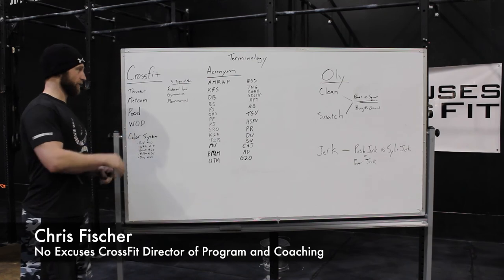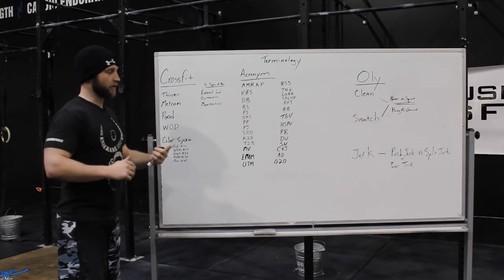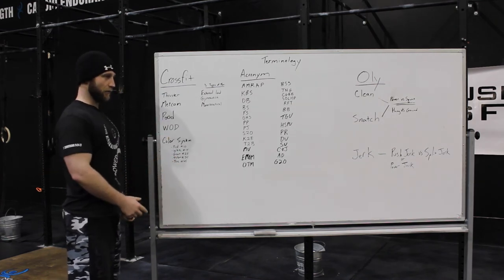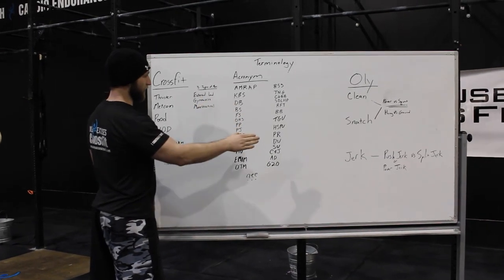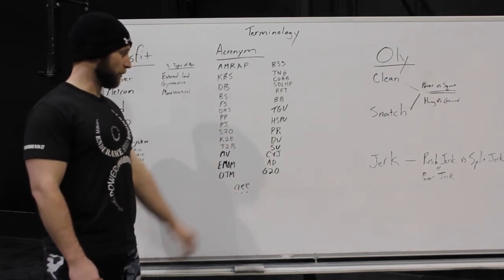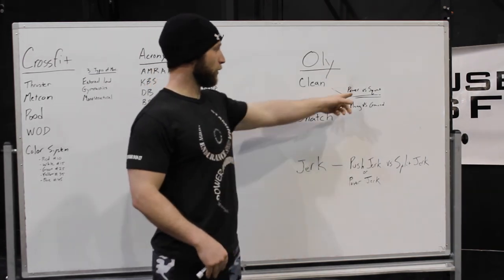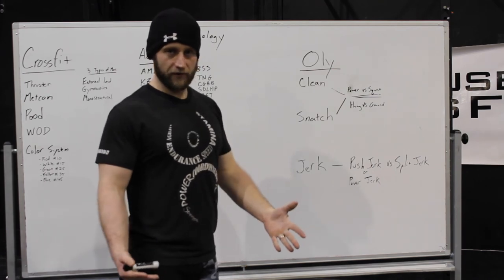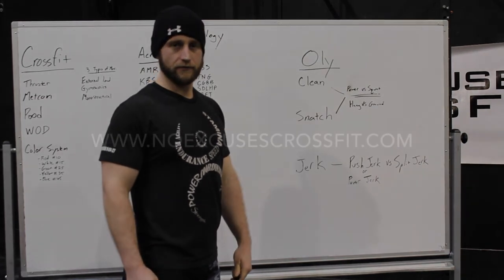Fisch Tank: Terminology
Coach Chris Fischer goes over commonly used terms and acronyms used in CrossFit.